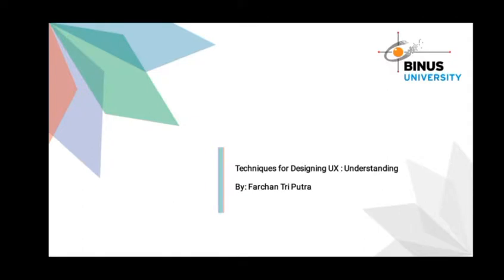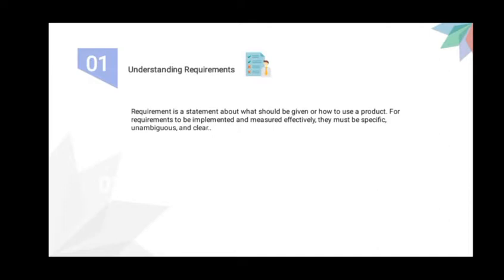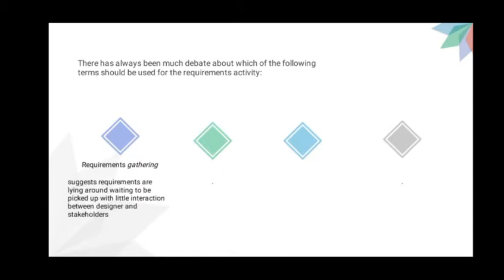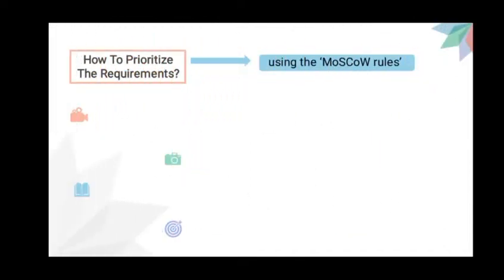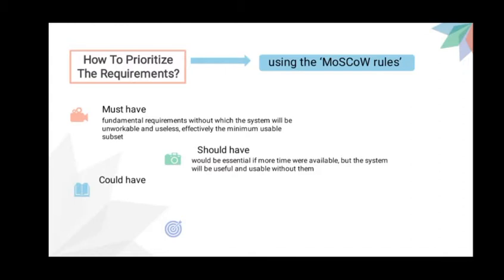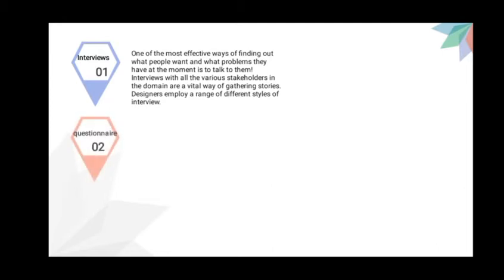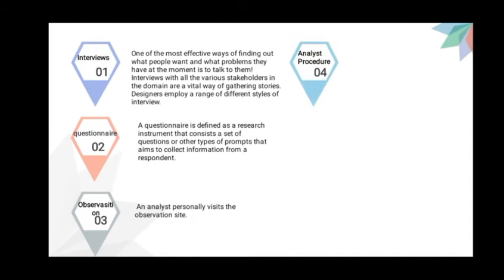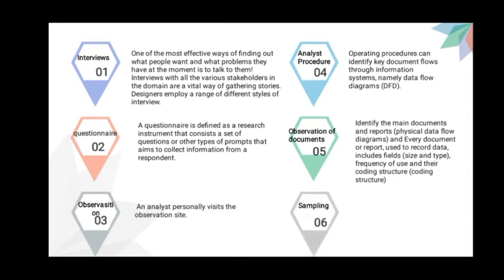mooc for ux